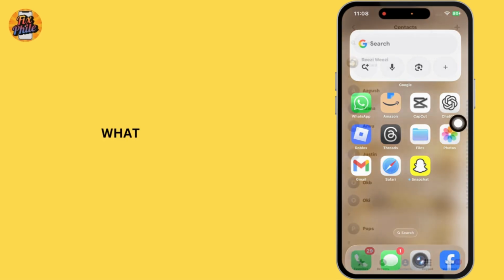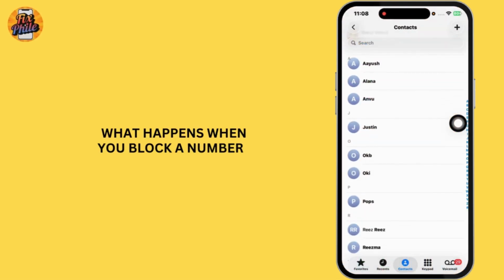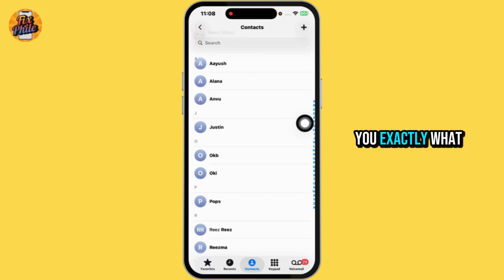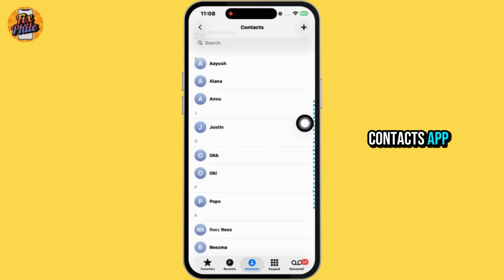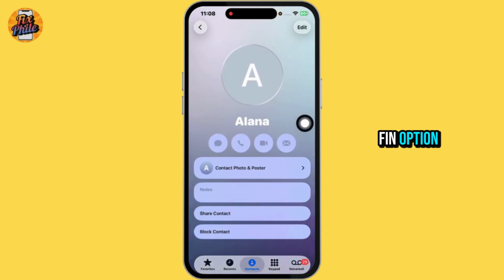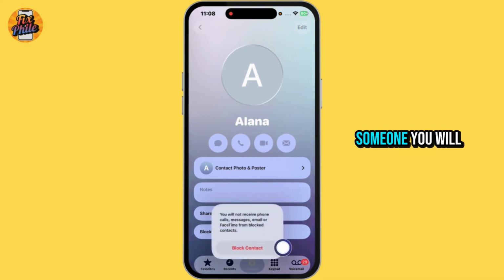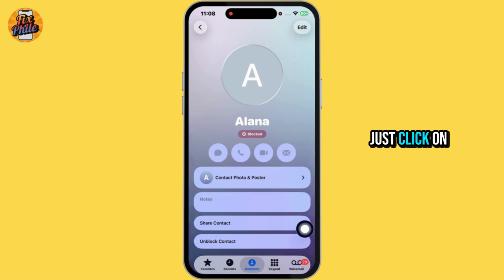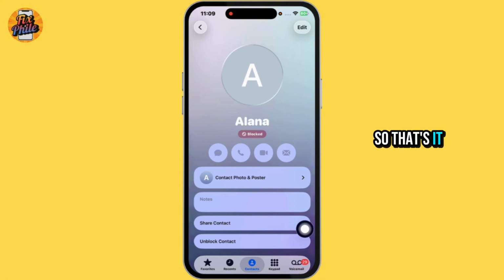How To See What Happens When You Block a Number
Curious about what happens when you block a number in 2025? Blocking numbers affects calls, messages, and sometimes notifications, depending on your device. This tutorial shows you step-by-step what changes occur and how to manage blocked numbers.

What you’ll learn:

What happens when you block a number on iPhone, Android, and apps like WhatsApp.

Step-by-step instructions for blocking and managing numbers.

Tips for checking blocked numbers and restoring communication if needed.

Timestamps:
00:00 – Intro:
00:10 – Step 1: Block a number on iPhone and Android

Key takeaways:

Blocking a number prevents calls and messages from reaching you.

Device behavior varies across platforms and apps.

Proper management ensures privacy while maintaining control over contacts.